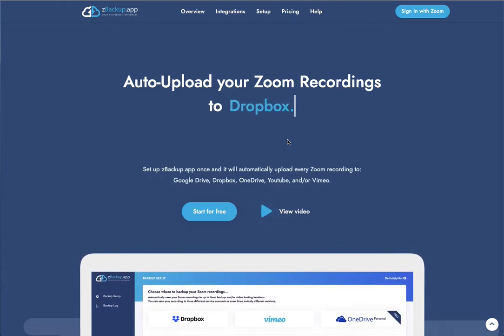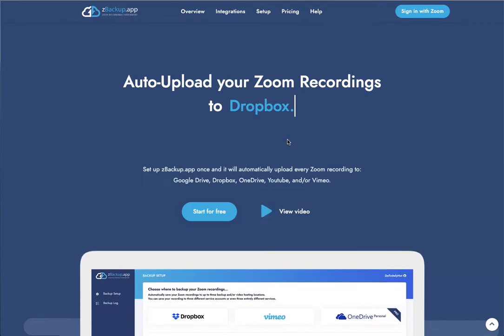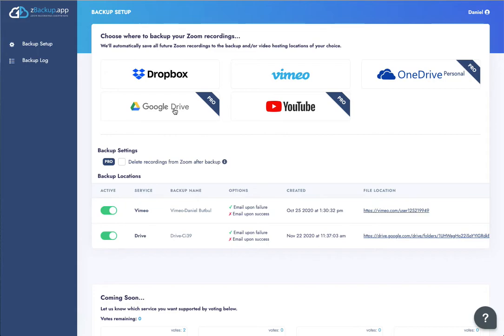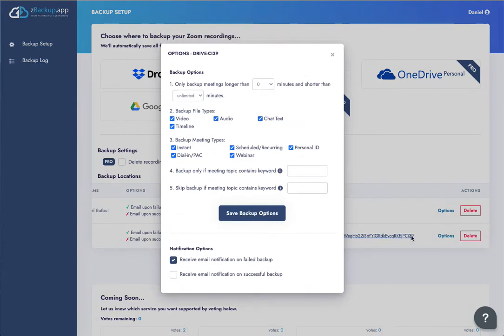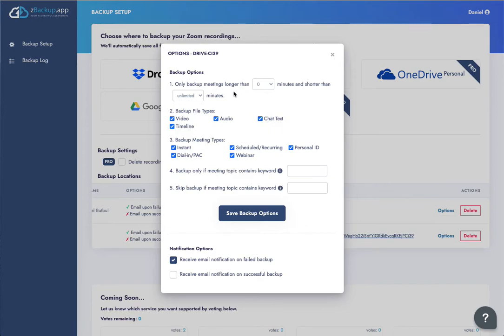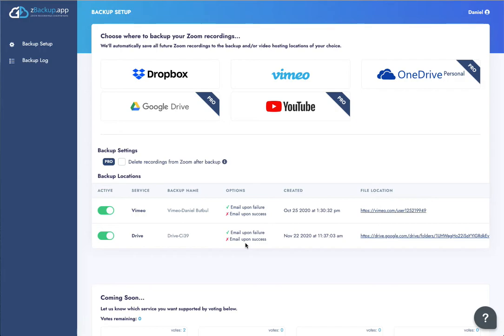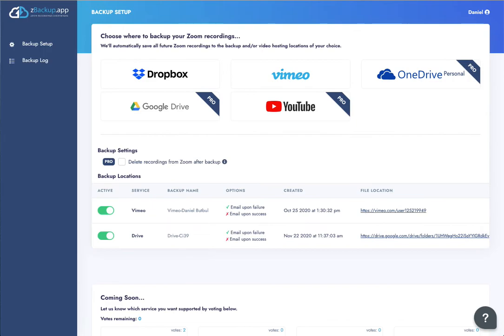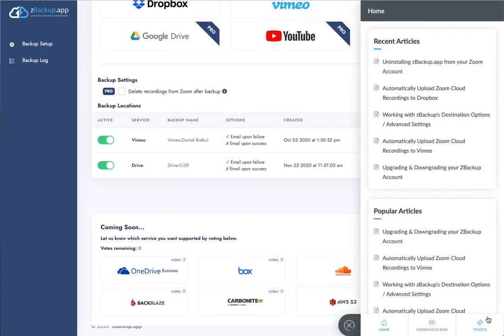Zoom Google Drive Integration - Auto Upload Zoom Cloud Recordings to Drive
Set up zBackup.app once and it will automatically backup every Zoom recording to Google Drive, Dropbox, OneDrive, Youtube, and/or Vimeo.

While you can always manually download and upload your Zoom recordings to other sites, ZBackup makes it easy to backup your Zoom recordings to Google Drive and other cloud destinations automatically at the end of every meeting. This works with both personal Google Drive on Gmail, and it also works with GSuite Google Drive. Set up is very fast and takes less than a minute. First of all, you go to ZBackup.app or ZBackupApp.com and next you click on "Sign in with Zoom." From there, you can actually select which Google Drive account you want to sign up for. First you would just click on Google Drive. They'll ask you which account you want to pair it up with and then ask you for permission. I've already done that. So it shows up right here at the bottom, and then I can actually scroll to the right. And when I scroll here it gives me the option on how to configure this backup. This will let you backup meetings longer than a certain amount of time, shorter than an amount of time. These are basically the filters that select what is going to be backed up and what is not going to be backed up. The default settings work just fine, or if you want to drill in, you can filter down by length, file type, meeting types, or whether or not the meeting topic contains a certain keyword. Now you also have the ability to receive an email notification when it does or does not work. The other cool thing about the Pro edition is that not only can you back up to Google drive, you can also back up to two other cloud destinations and then delete those recordings from zoom after you back up, which frees up that space inside of your cloud storage on Zoom. Now, once the meeting is over, within about 10 minutes, your meetings will show up inside of Google drive. And you'll be able to access them from here, share them with other users or anything that you may need. We're always looking for additional feedback and additional suggestions. If you go inside of the app, you can actually vote for which app we're going to add next. And then finally there is a help section on the bottom, right. If you click on that, it gives you a full knowledgebase of everything there is to know about ZBackup.app.